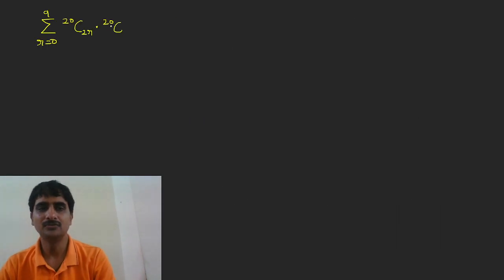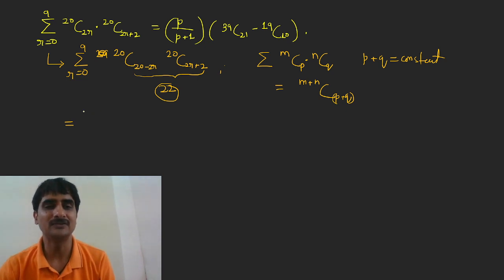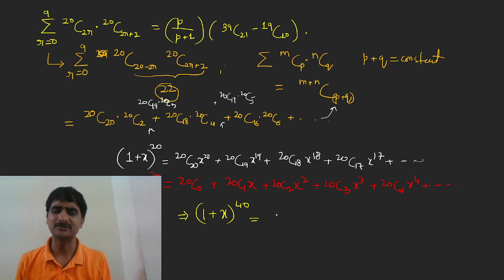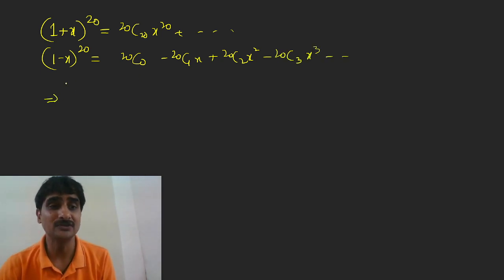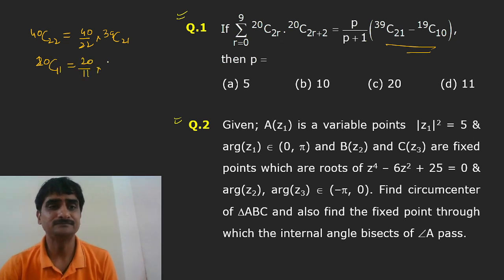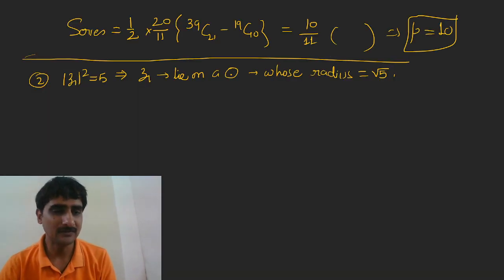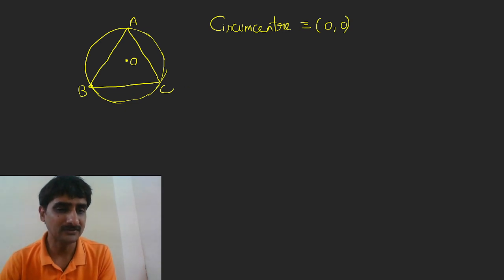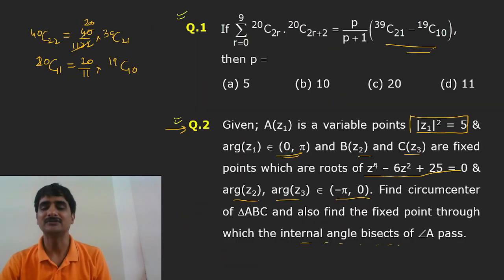30 Days 50 Questions Challenge || JEE ADVANCED 2024|| Day 12|| P. T. Sir IIT Kanpur